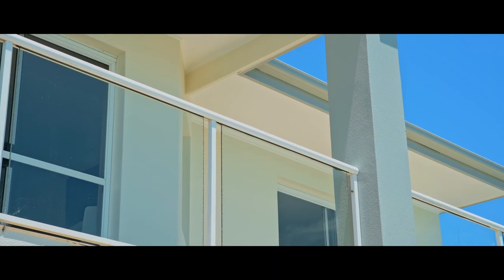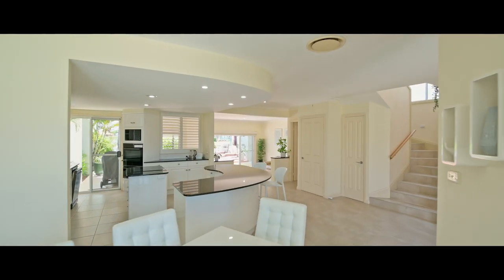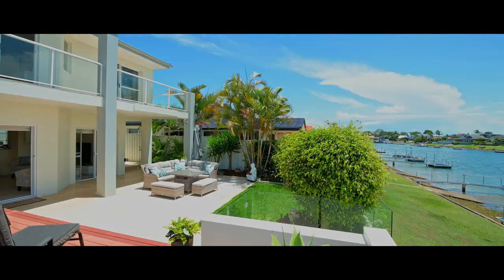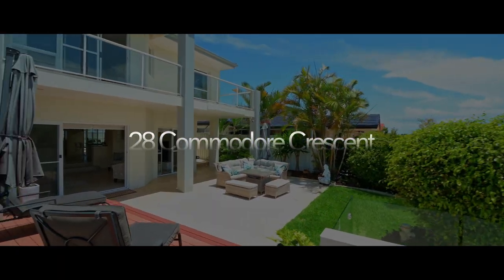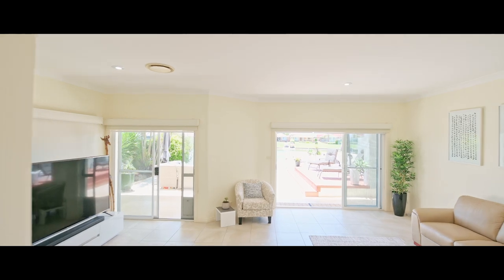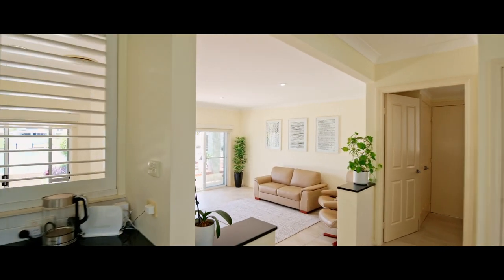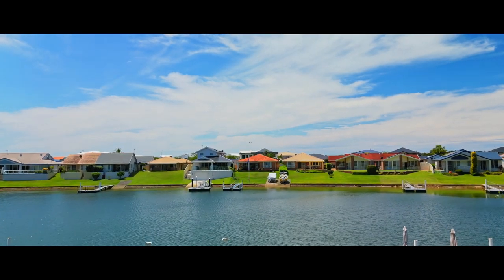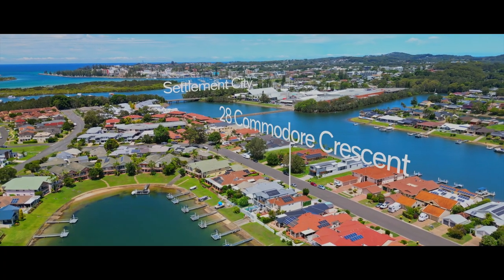28 Commodore Cr, Port Macquarie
Stylish Waterfront Home with Private Pool, Pontoon Jetty and Boat Shed

Timeless in style and detail this elegant two story home enjoys spectacular north to rear views across the canal, direct water frontage, pontoon jetty, heated swimming pool, boat shed and boat ramp.

Located in one of Port Macquarie's most desirable streets the home is set over two spacious levels with spaces to accommodate private living and relaxed indoor and outdoor entertaining.

Main level living incorporates two versatile rooms serviced by a modern bathroom, one suitable for storage, or an office, and the other is multi-purpose in design, A luxurious wraparound kitchen hosts a living, dining, and lounge room, with each space capturing a water view and connecting onto outdoors.

Architectural radius windows draw in streams of light and breeze is ever-present. A heated inground swimming pool is privately located at the front, and at the rear is a low maintenance backyard including a travertine tiled alfresco and sun drenched timber deck, complete with stone clad water feature.

Wake up to morning sun glistening across the broad canal from the upper level king sized master bedroom, including ensuite and walk in robe. Both the master and adjacent guest suite open onto a covered balcony with expansive views extending all the way to the hinterland.
Separated by a modern bathroom are a further two generously sized bedrooms.

Premium inclusions feature throughout such as noiseless ceiling fans, block out double blinds, reverse cycle ducted air conditioning, phone app security cameras, 21 panel solar system, granite benchtops, deluxe freestanding bathtub, and travertine outdoor tiling. Storage is plentiful and a double garage provides secure access to indoors.

Just a short level walk to shopping, cafes, restaurants and social clubs, this unmatched location is fabulous for those who enjoy an outdoorsy lifestyle.

• North to water with picturesque canal views
• Premium inclusions, heated pool, sun-drenched deck
• Security system, air con, ceiling fans, block out blinds
• Wraparound antique white and granite kitchen
• Master suite and guest bedroom open onto balcony
• Pontoon jetty, boat ramp, boat shed, solar panels
• Slide out pantry storage, architectural radius windows
• Level stroll to shopping, cafes, eateries, social clubs

Agent Ayla Bailey 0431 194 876